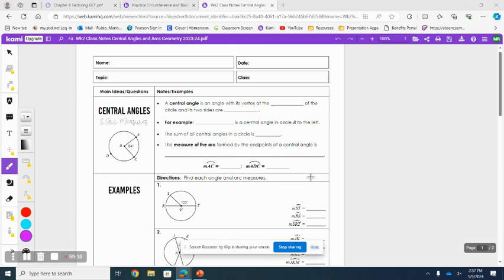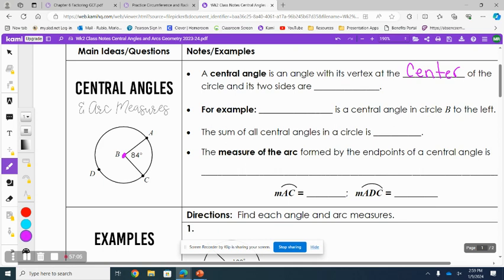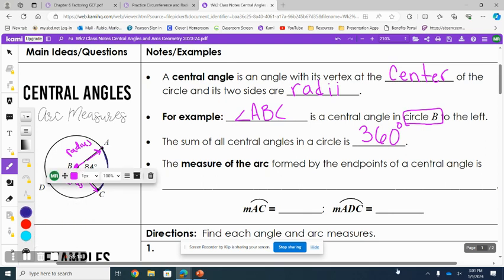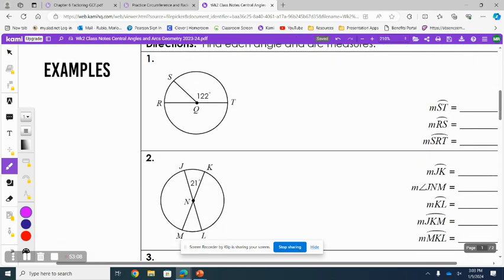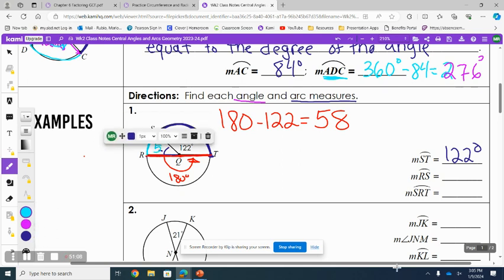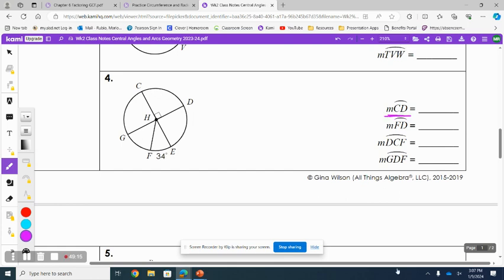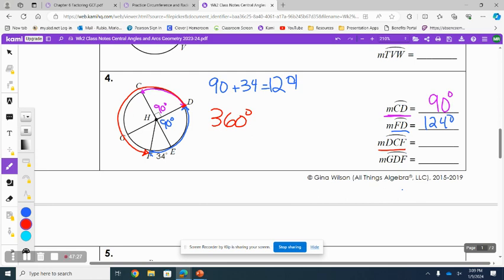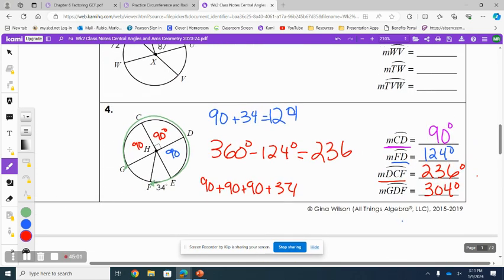A Video by Mario - January 9th 2024 3:17 pm